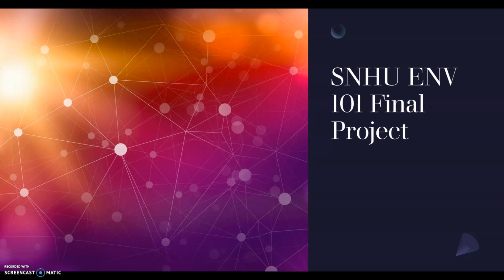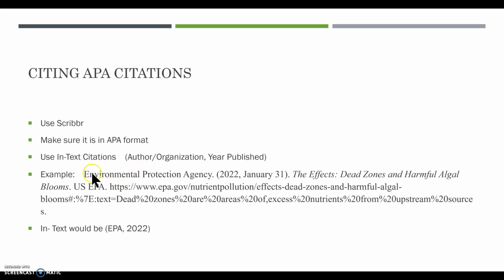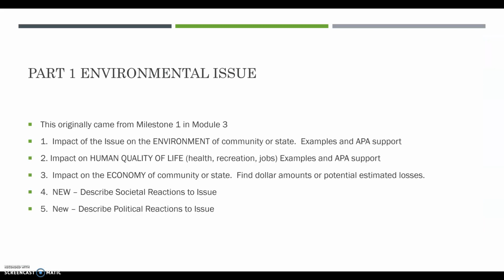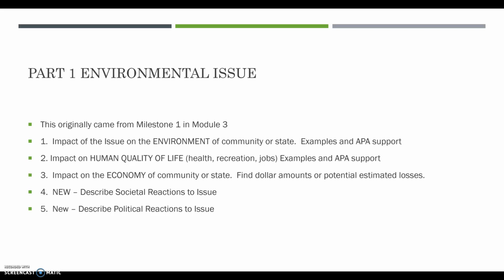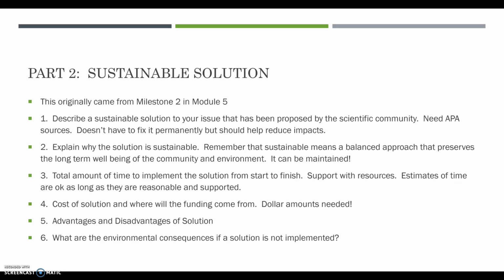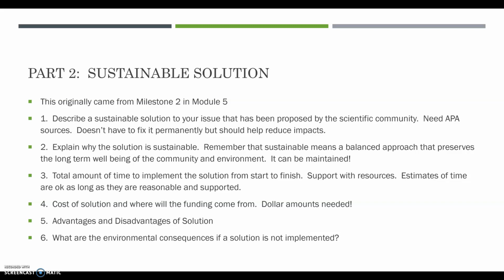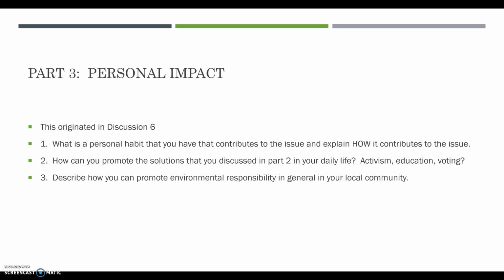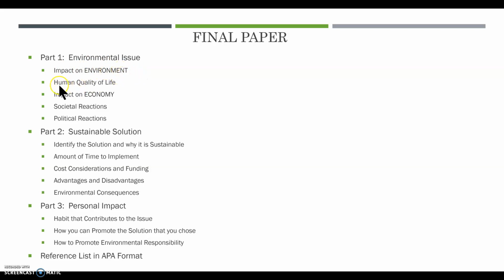SNHU ENV 101 FINAL PAPER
SNHU 101 Final Project Help and Guidelines